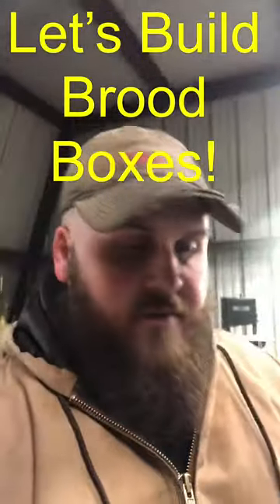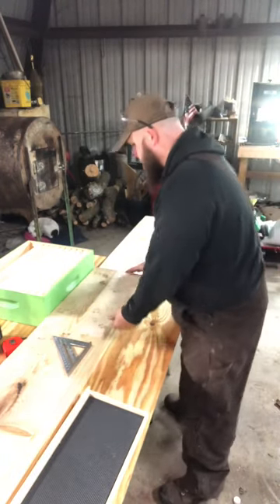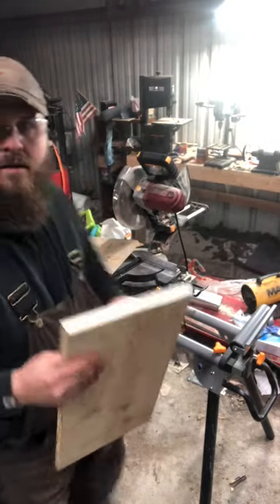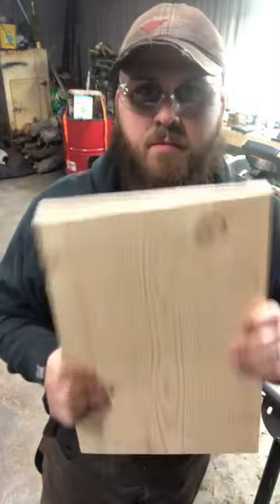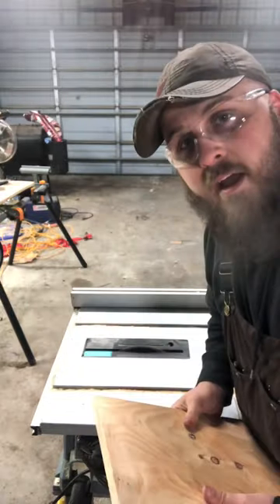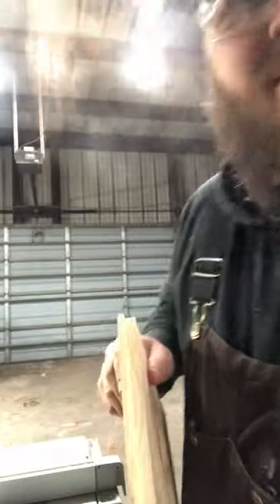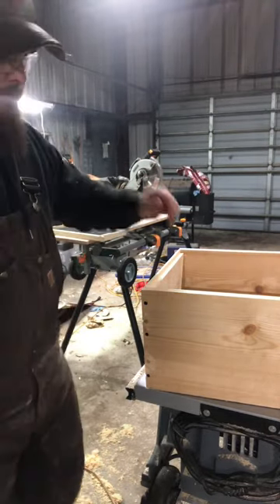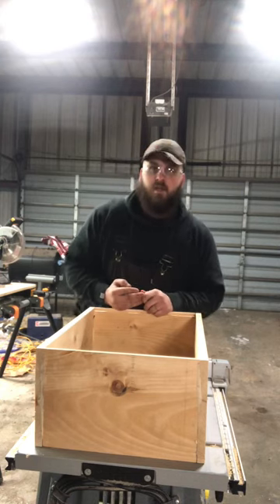How To Build A Beehive Box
Langstroth Deep Box

When I say dado I mean dove tail. Sorry about the mix up.

Step by step on building deep hive boxes. The standard and common size for a deep hive body is: 19 7/8" in length, 16 1/4" wide and 9 5/8" in height. Should make the ledge about 5/8" deep instead of the 1/2" deep that I did. I'll be doing that from now on.

Here is the air nailer/stapler I use throughout a majority of my videos

Per box

$0 .079x12=$0.94 drywall screws
$0.84 for 1/4”x49” dowel and only 16” needed= $0.28
$8.62 of lumber to make a box = $9.84

These are prices where I live. Depending on where you live the total cost can vary a dollar or two.

If you’ve got basic tools and can do what I did it’s fairly economical. Especially if you make one type of board at a time so you aren’t changing tools up constantly. Then if you want to add in cost of wood glue you are pry looking at $0.15 to $0.20 per box.